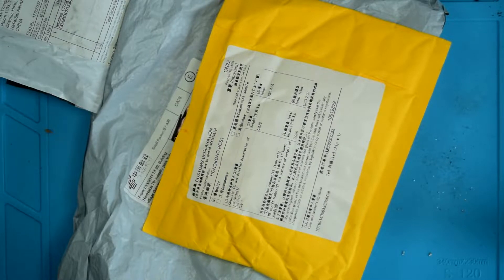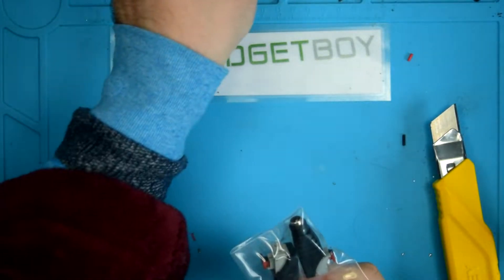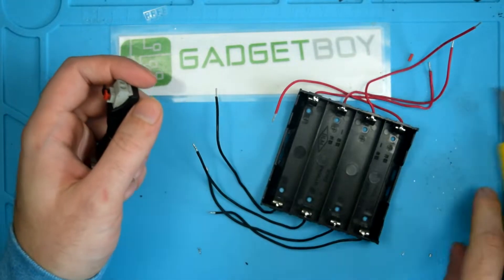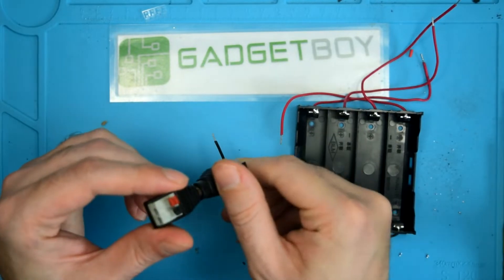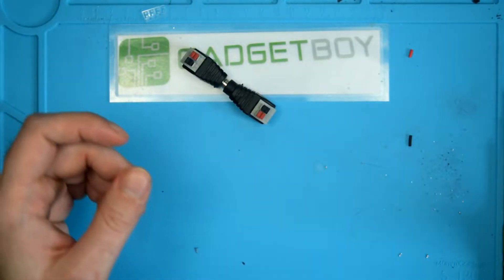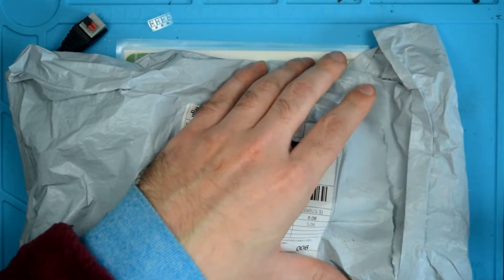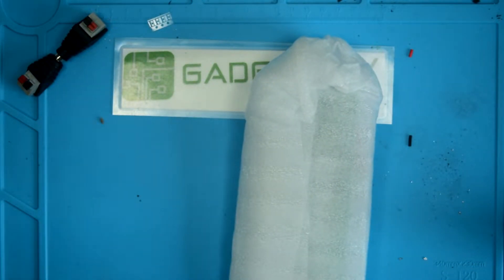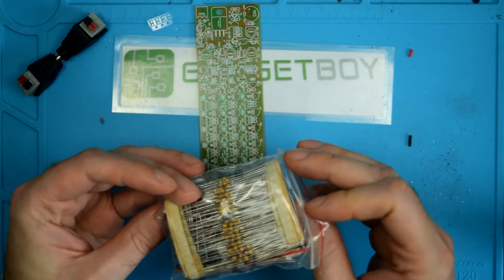Postbag 10 - DC Jacks, Crimp Barrels, VU Meter Kit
More post! You've already seen some of this in a series I've been uploading!